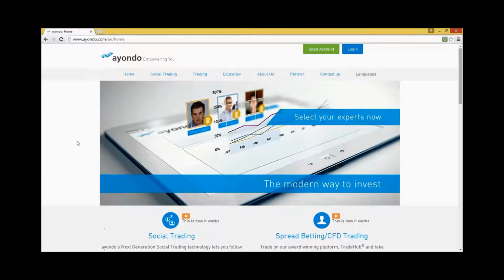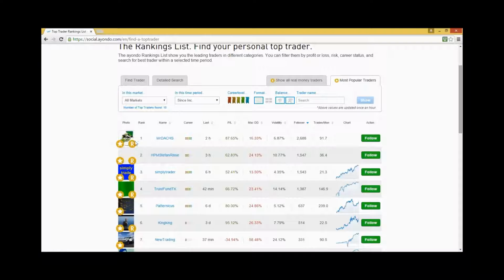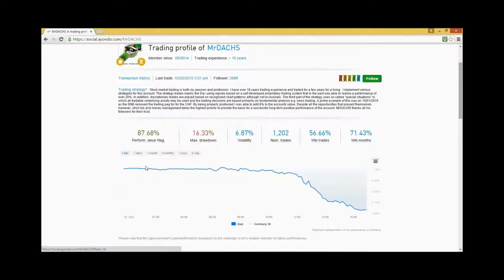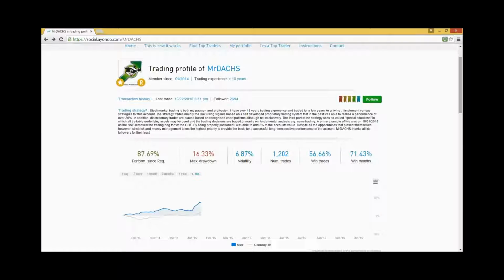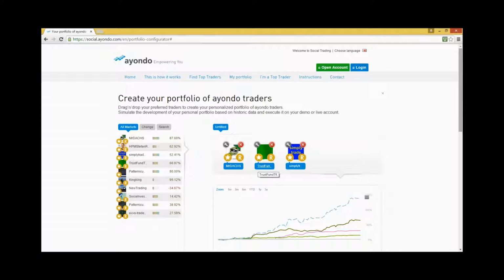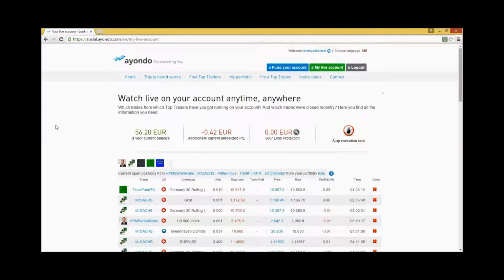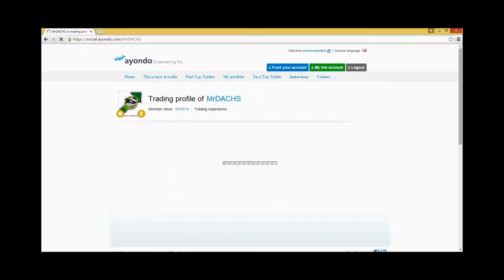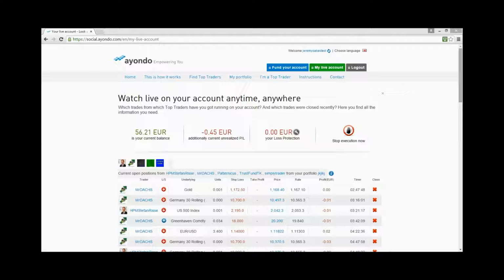An Introduction to Social Trading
An introduction to ayondo's Social Trading platform and Social Trading in general. Learn to become either a Follower or a Top Trader, along with crucial skills such as funding your account, navigating the platform as well as creating and executing your portfolio.